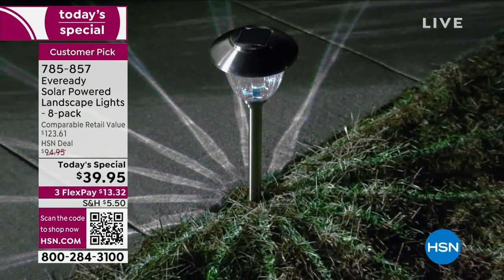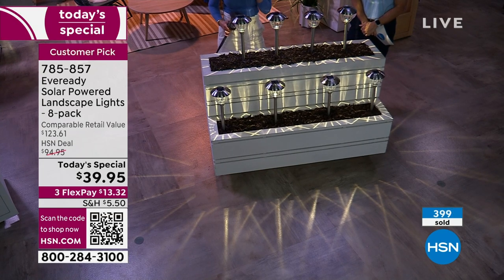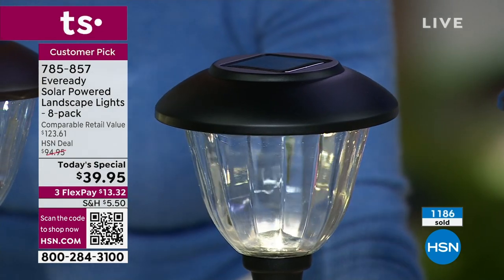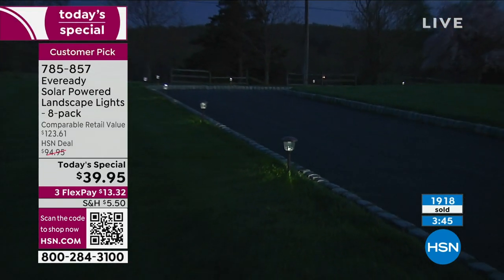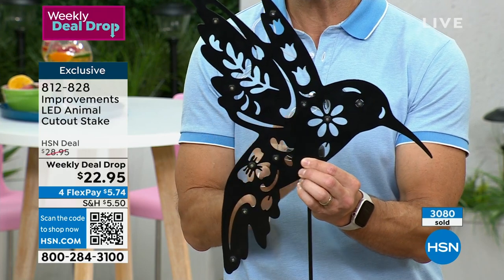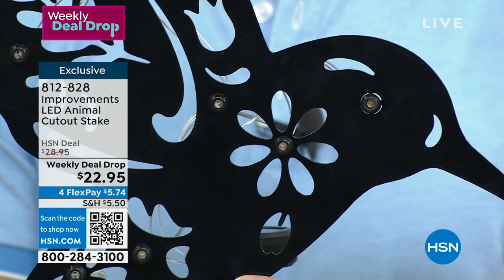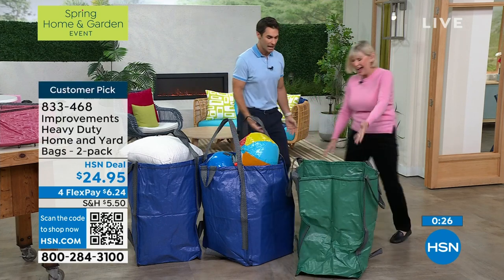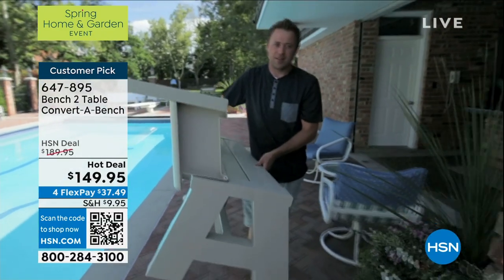HSN | Spring Home & Garden Event 02.23.2024 - 12 AM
Create an in and outdoor home oasis with space to escape, entertain, and enjoy the season.